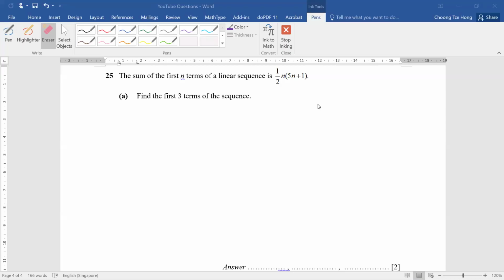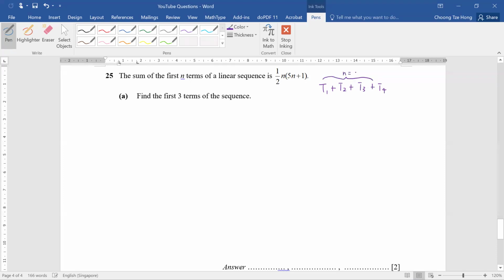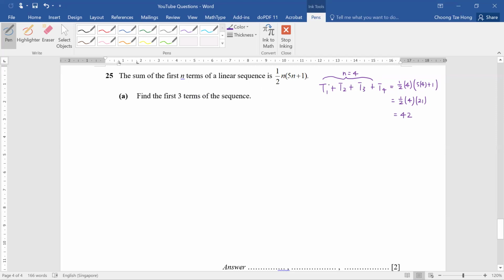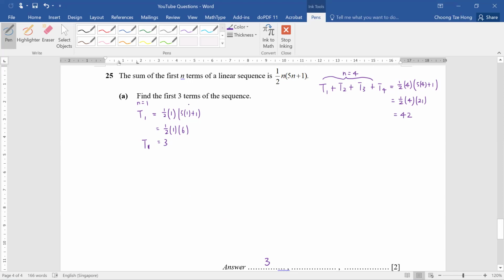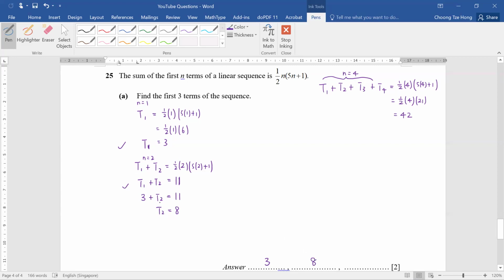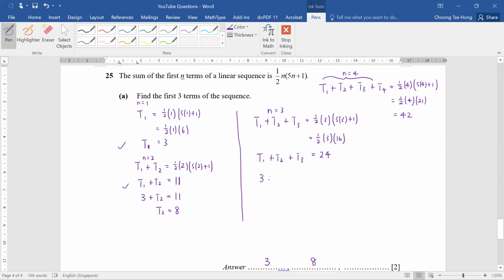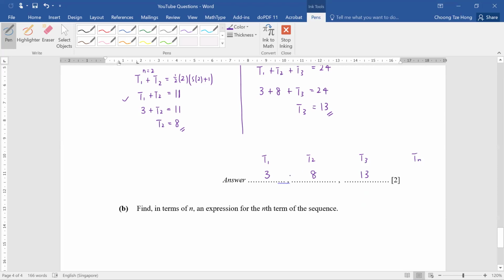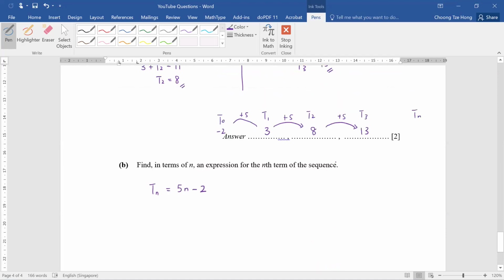𝐆𝐂𝐄 𝐎 𝐋𝐞𝐯𝐞𝐥 𝐌𝐚𝐭𝐡𝐞𝐦𝐚𝐭𝐢𝐜𝐬 - 𝟐𝟎𝟐𝟑 𝐏𝟏 𝐐𝟐𝟓 [𝐍𝐮𝐦𝐛𝐞𝐫 𝐒𝐞𝐪𝐮𝐞𝐧𝐜𝐞]